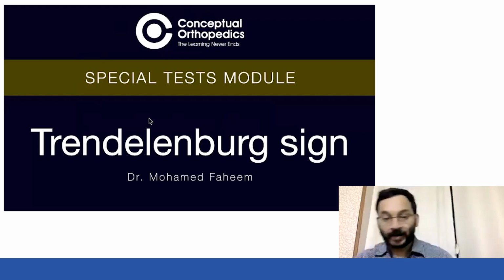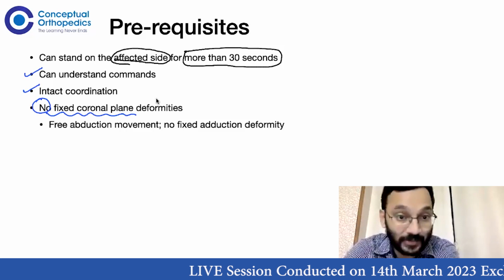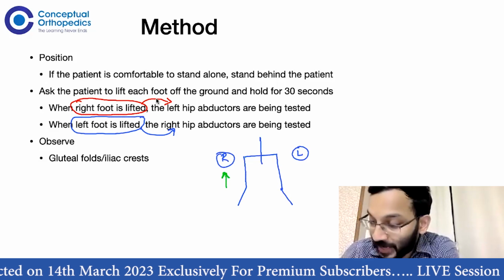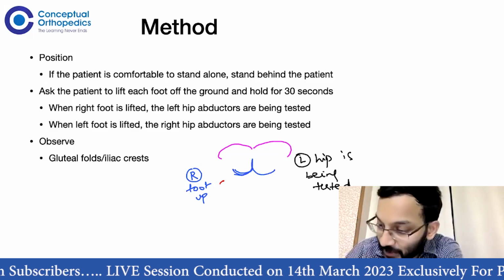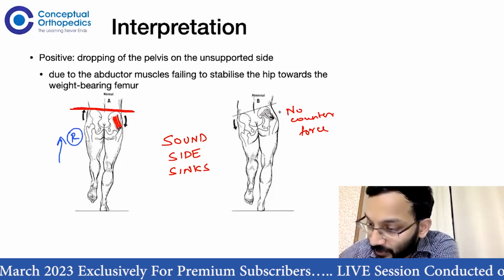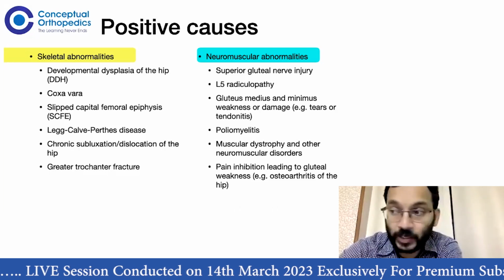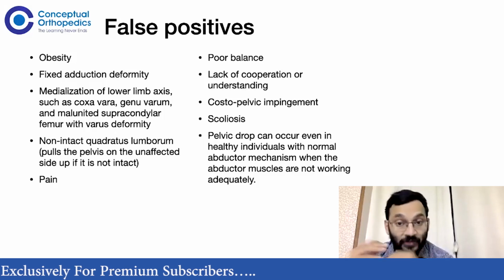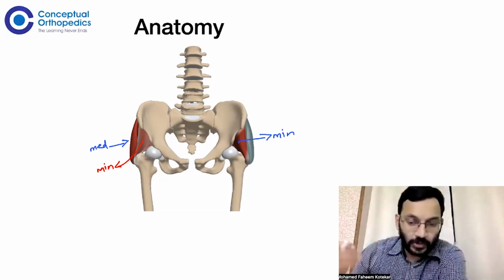Trendelenburg Test by Dr. Faheem Kotekar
Trendelenburg Test by Dr. Faheem Kotekar  @ConceptualOrthopedics

Happy learning!